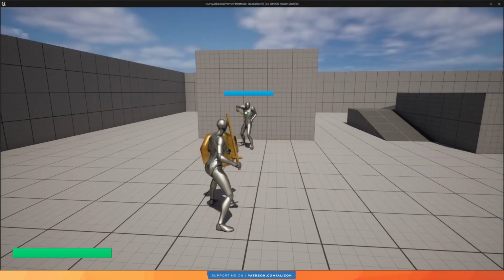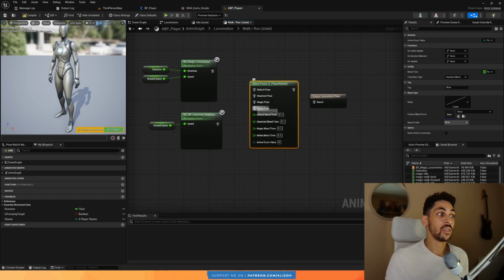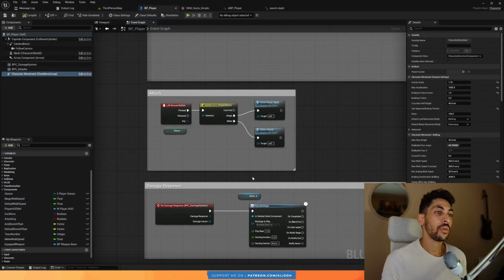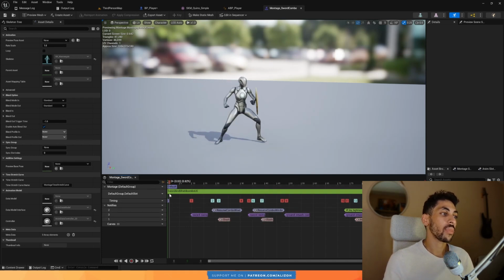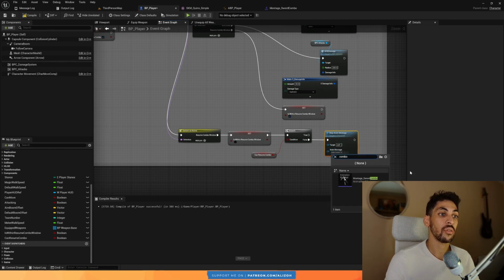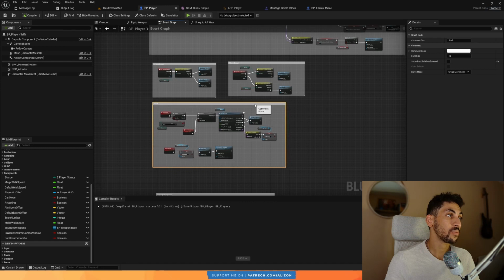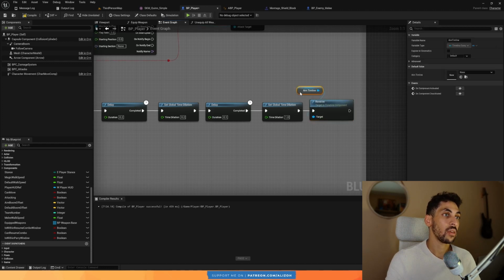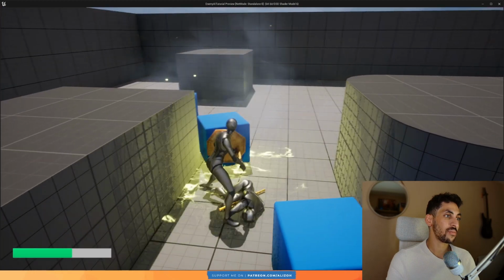Smart Enemy AI | (Part 19: Player Block/Parry/Combo) | Tutorial in Unreal Engine 5 (UE5)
Learning Goals:
1 - Different stances: You will learn how to switch between different weapons and stances, such as unarmed, melee & magic
2 - Melee Combos: You will learn how to do melee combo attacks using a single montage
3 - Block & Parry: You will learn how to block incoming damage, and parry if you block at the exact right time
4 - Stagger: You will learn how to do a stagger and slow motion camera zoom effect when the enemy is parried.

Chapters:
00:00 Intro
01:02 Adding Melee Stance
10:08 Melee Locomotion Animations
15:47 Simple Sword Attack
21:33 Adding The Shield
29:56 3 Hit Sword Combo
42:24 Block & Parry Functionality
01:05:59 Stagger Enemy When Parried
01:11:21 Next Up In Part 20

About me:
I've been learning game development for a few years now, I do have a background in software engineering, and I also have a background in education, so being able to combine my love of gaming, software engineering and education is the best way to spend my time.